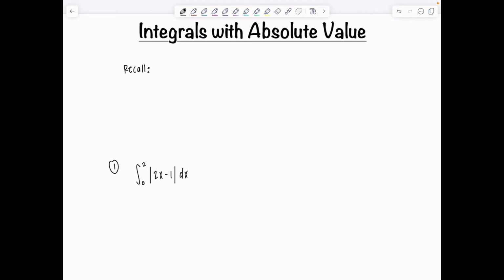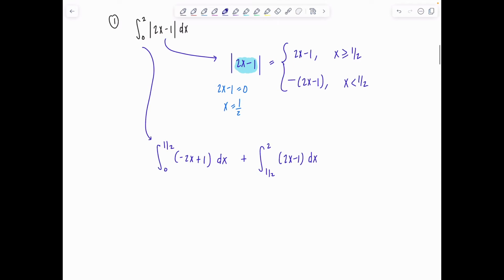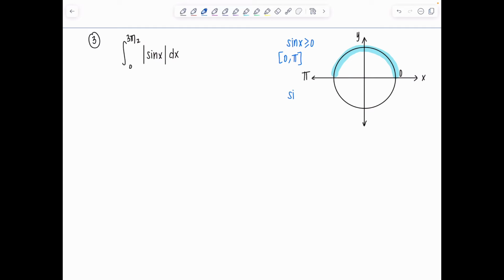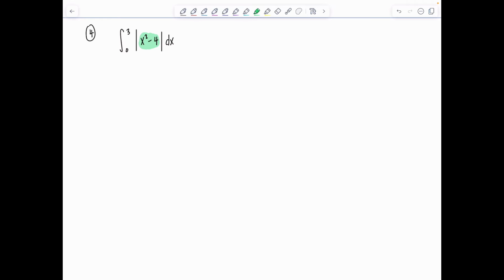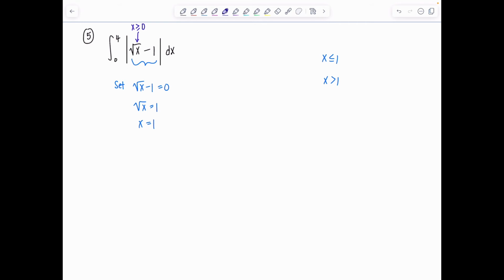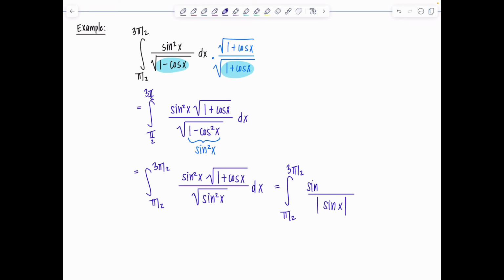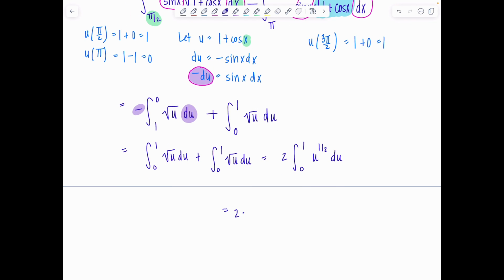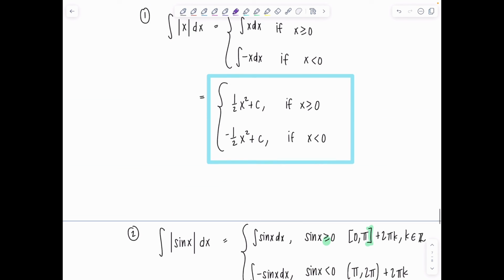Evaluating Integrals with ABSOLUTE VALUE | Math with Professor V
In this video we learn how to evaluate integrals with absolute value expressions in the integrand. It all comes down to rewriting the absolute value expression as a piecewise-defined function.

Need to review how to do that? Look no further!

xoxo,
Professor V